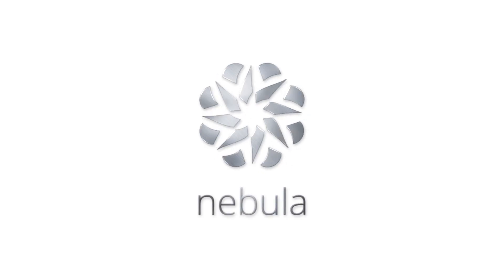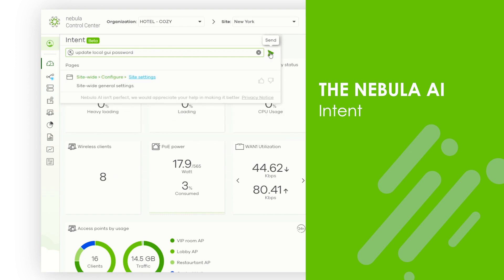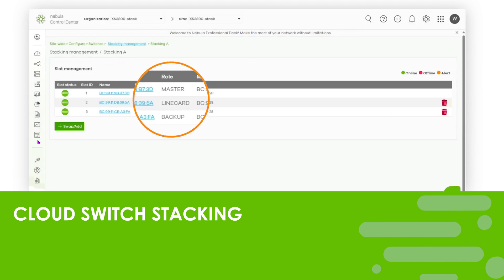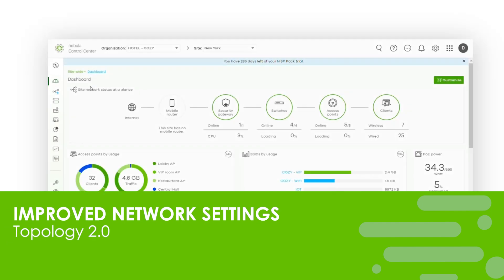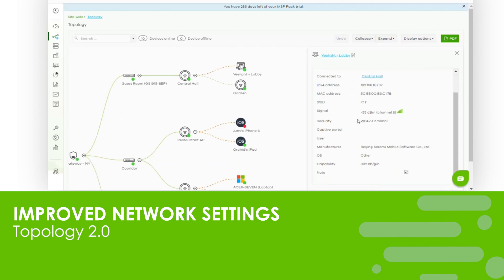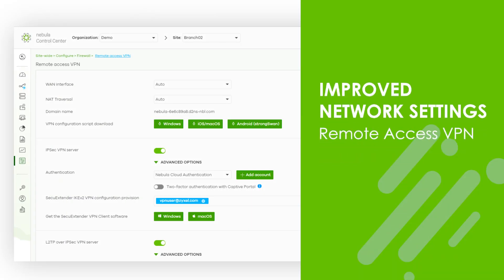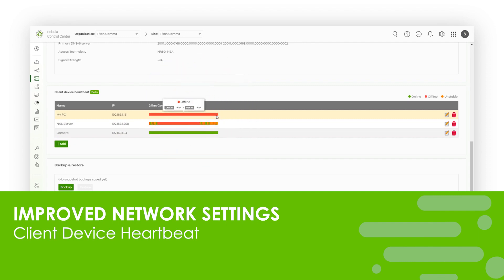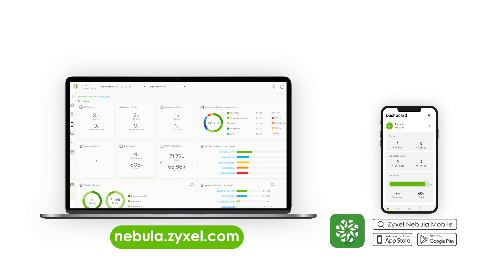What’s new in Nebula 2H 2023?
Welcome to the Nebula Release Update! In this video, we'll shine a spotlight on the most impactful new features, unveil essential metrics that enhance performance tracking, explore expanded configuration support, and reveal the exciting array of products newly integrated into the Nebula ecosystem. For more information about Nebula’s latest release, please refer